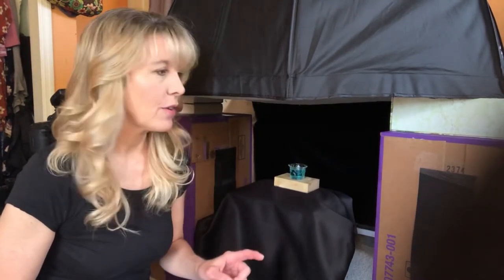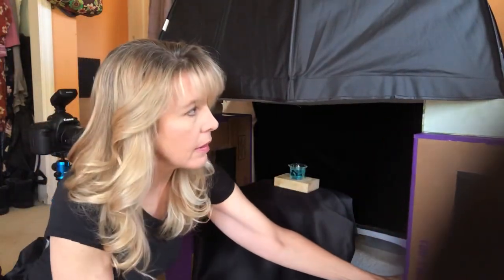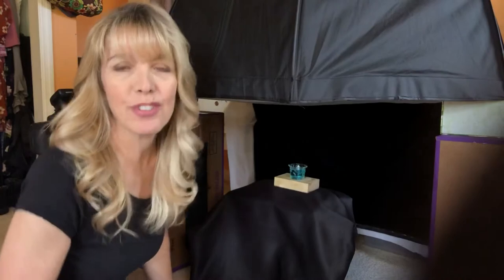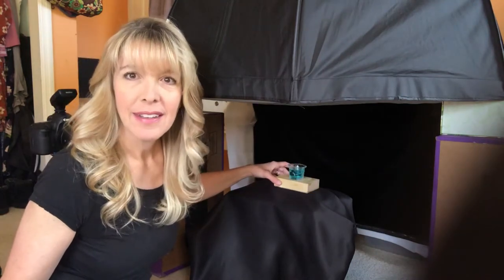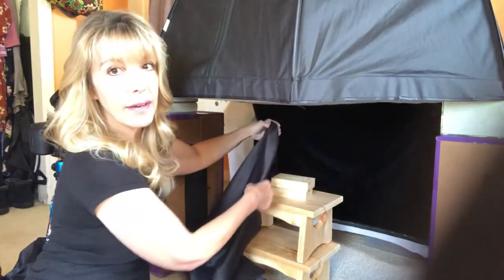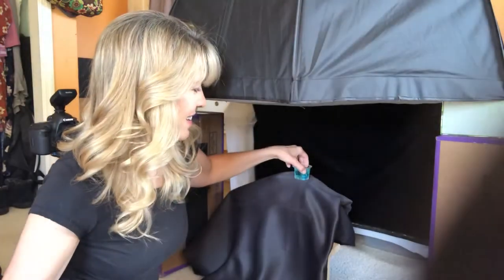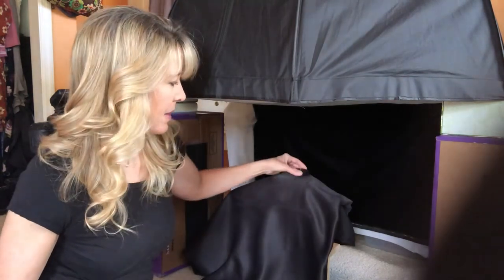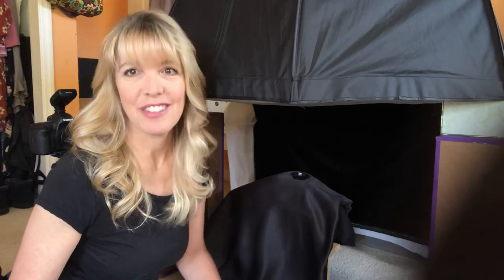Shadows in Bubble Photography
How to avoid shadows when you’re photographing soap bubbles.